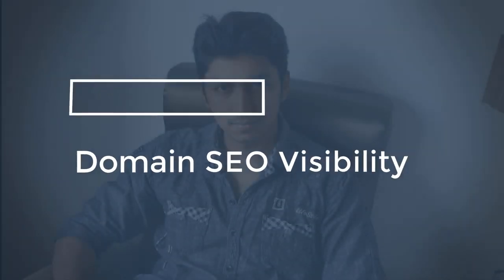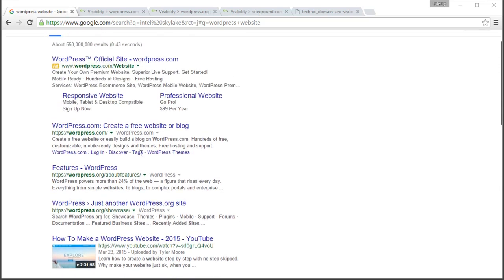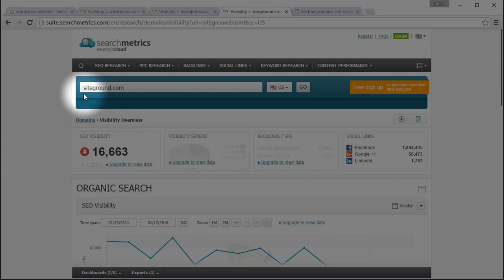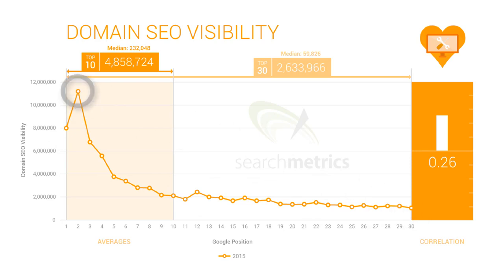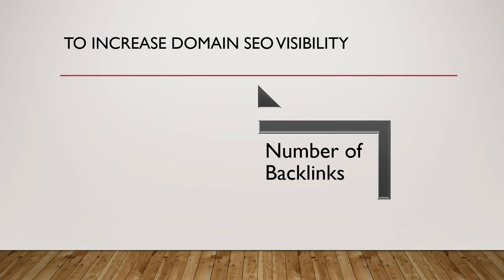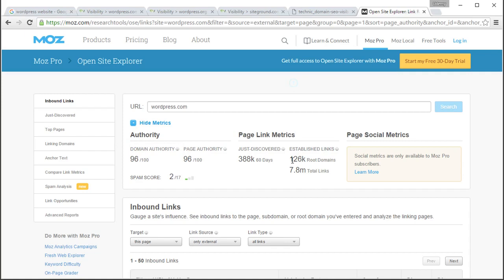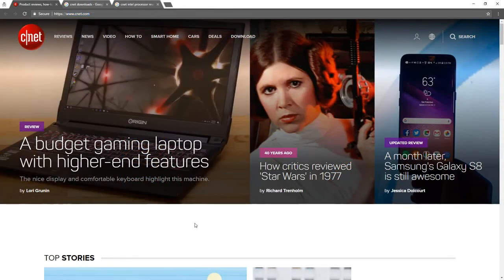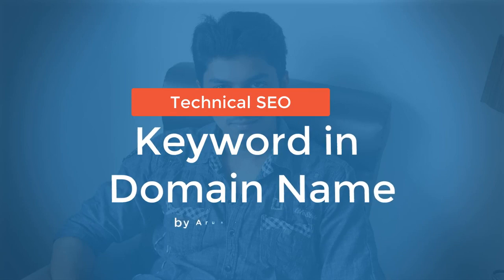SEO Factor 4 Domain SEO Visibility